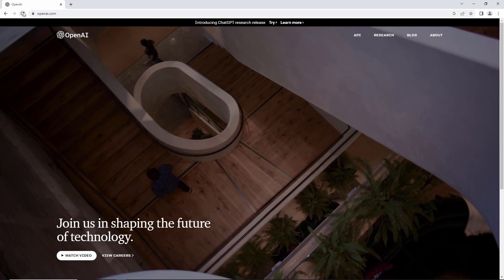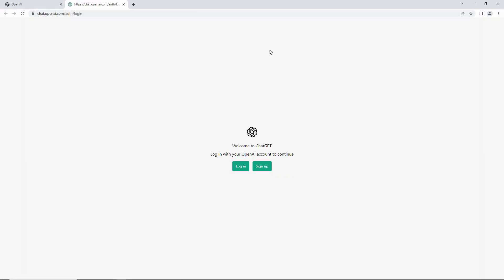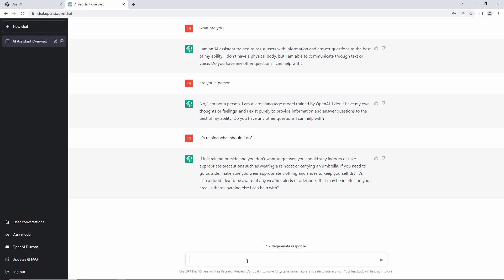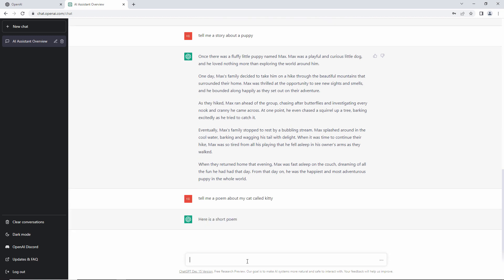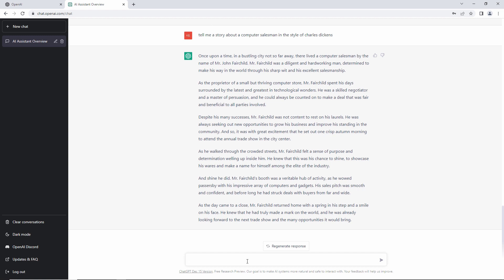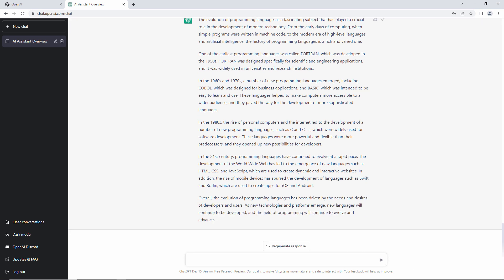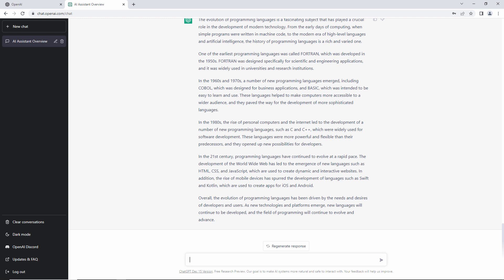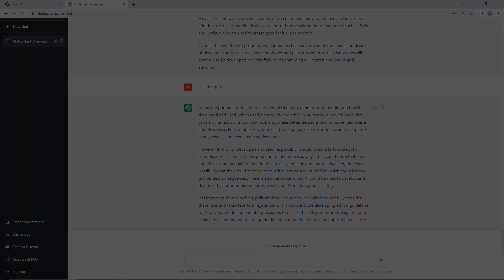ChatGPT AI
ChatGPT is an artificial intelligence chatbot that has taken social media by storm. It has also made the headlines because teachers are concerned that it can be used by students to cheat. This video will show you what all the fuss is about.
Chapters:
00:00 ChatGPT in the news
01:14 What is an AI?
01:50 ChatGPT in action
06:30 Should teachers be worried about ChatGPT?
07:35 The real risks of machine learning and AI